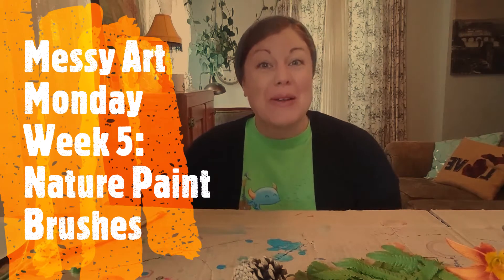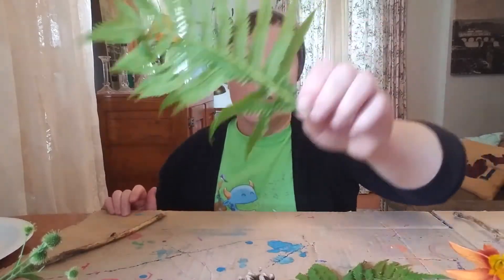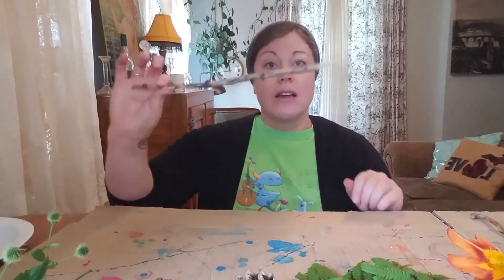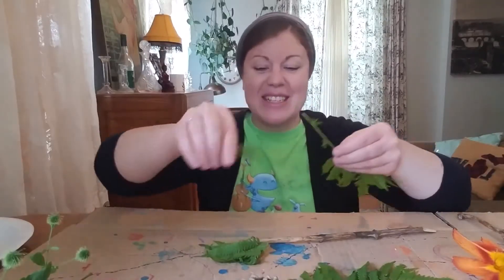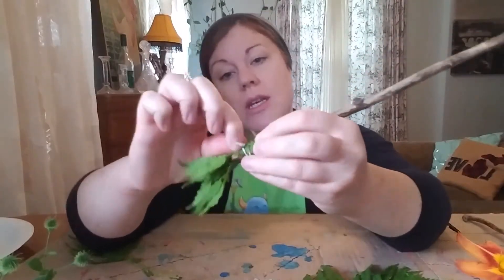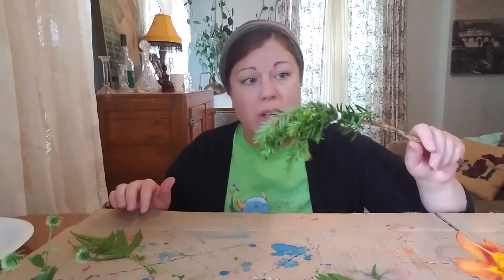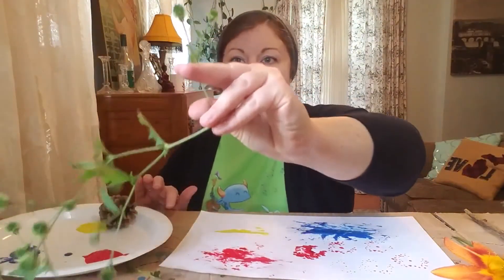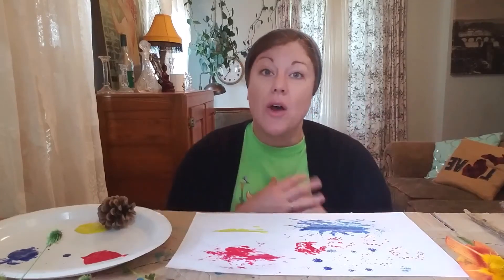Messy Art Monday-Week 5: Nature Paint Brushes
No paintbrush? No problem! Just take a stroll outside and you can create your own nature paint brush!